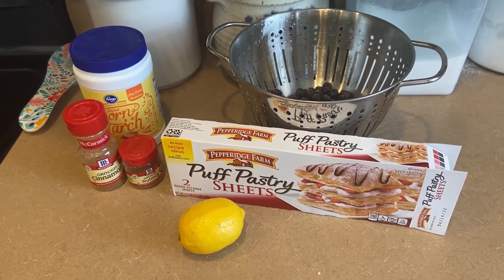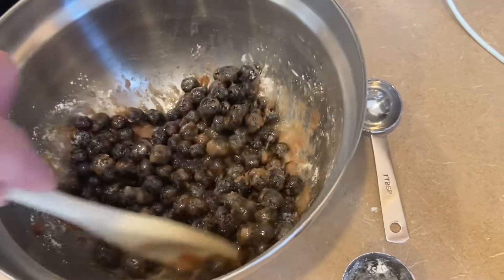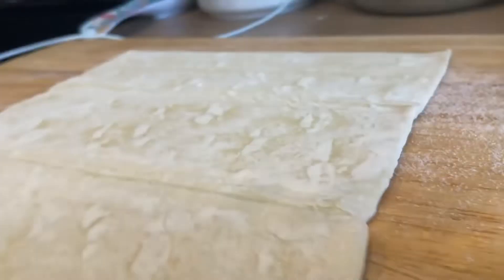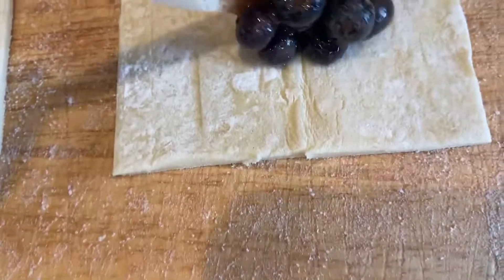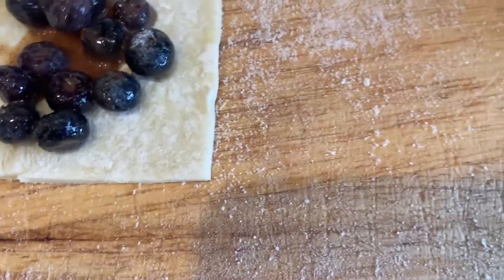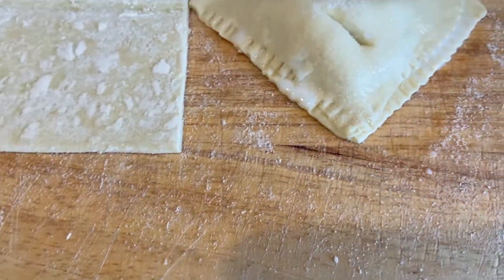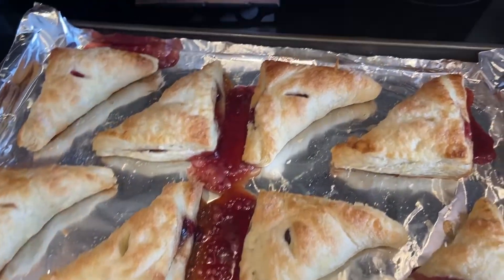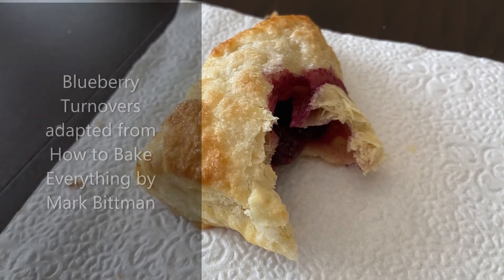Blueberry Turnovers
Fresh fruit filling wrapped in flaky puff pastry!